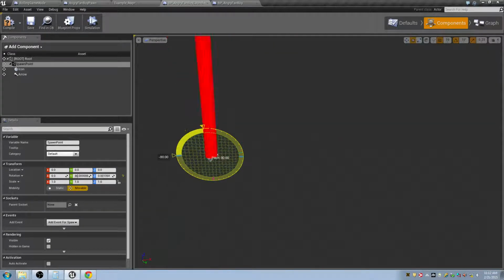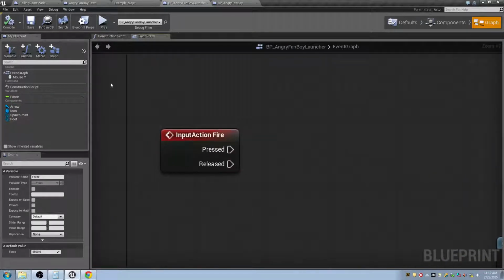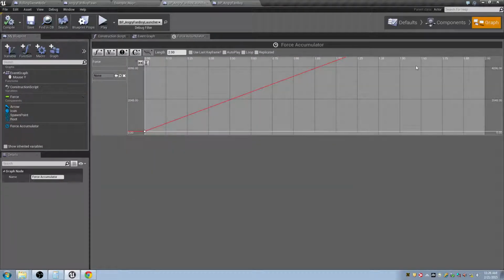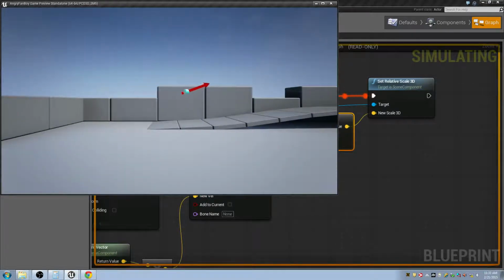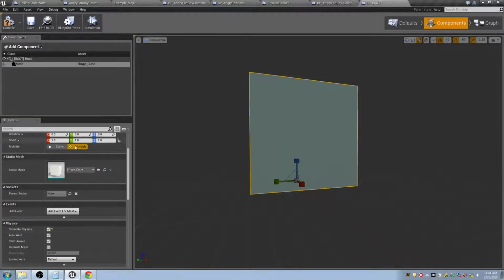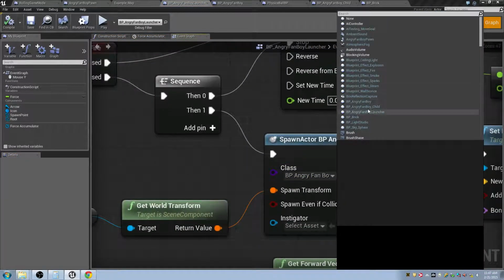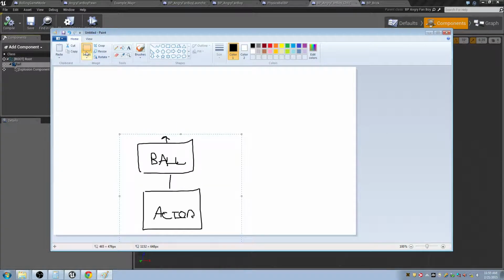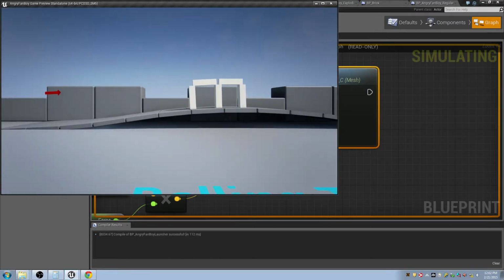GA3331 - Winter 2015 - Week 6 - Part 2